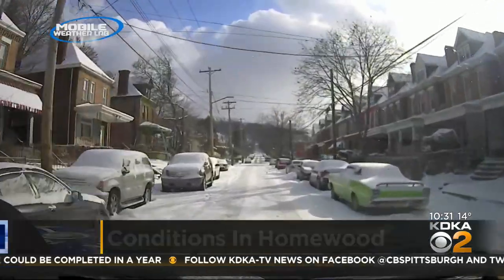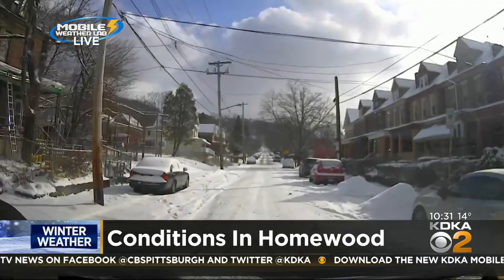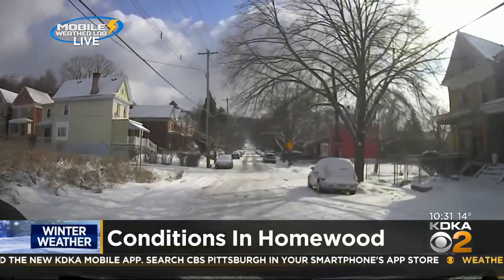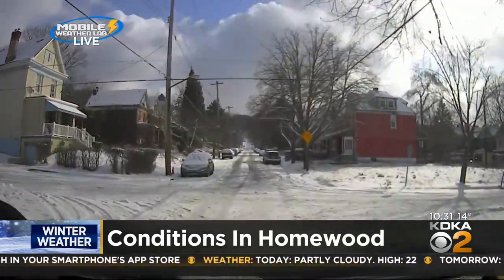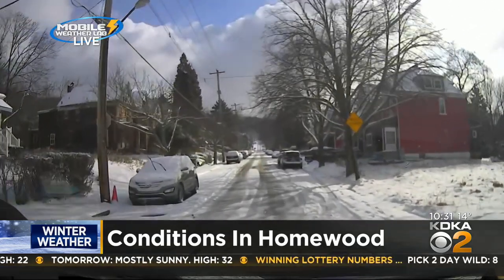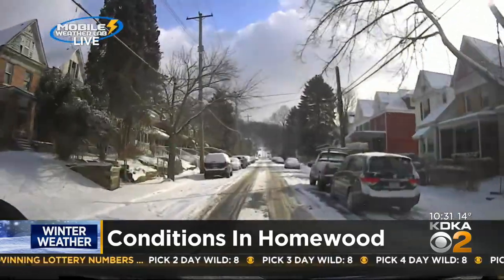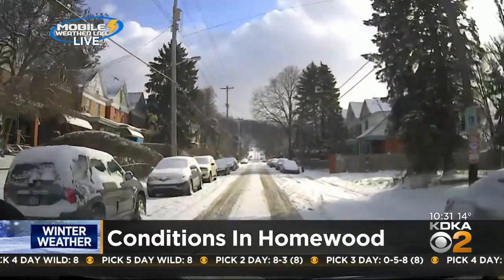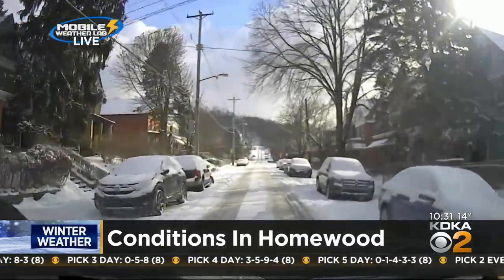Checking Road Conditions In Homewood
KDKA's Ross Guidotti is out on the roads in the KDKA Mobile Weather Lab checking on road conditions in the area.